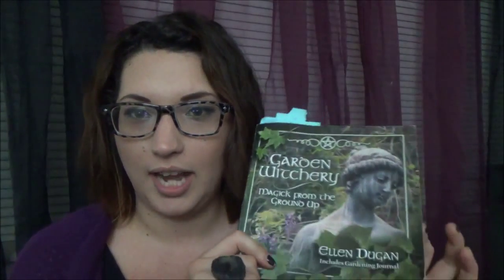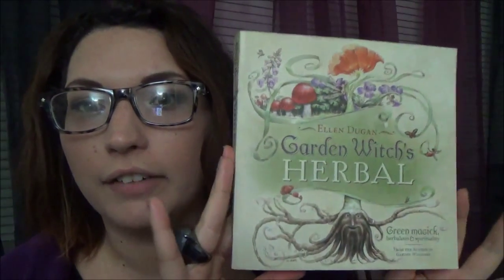Book Review! Garden Witchery: Magic from the Ground Up by Ellen Dugan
Hey guys so I actually recorded this video back in January and just forgot about it, I guess lol I miss my red undamaged hair hahaha
Anyway here is a book review for Garden Witchery: Magic from the Ground Up by Ellen Dugan ... spoiler alert! I loved it!!! Yay!! I wanna hear your thoughts too!